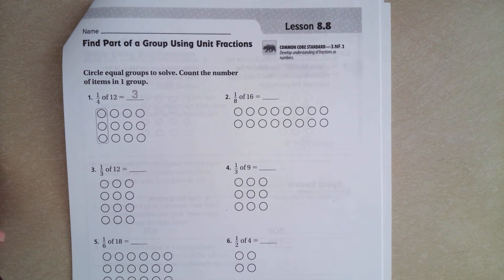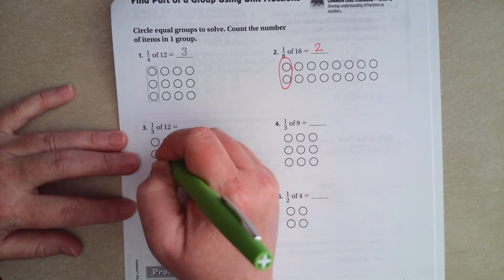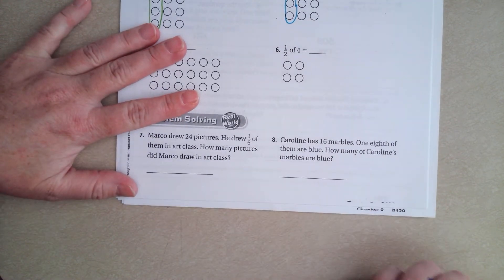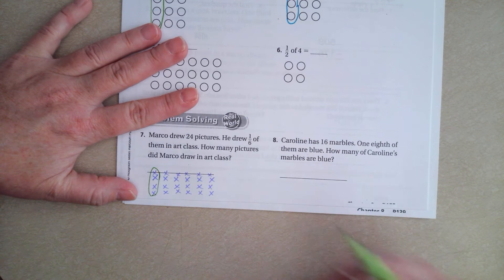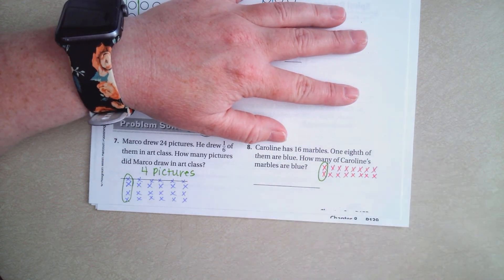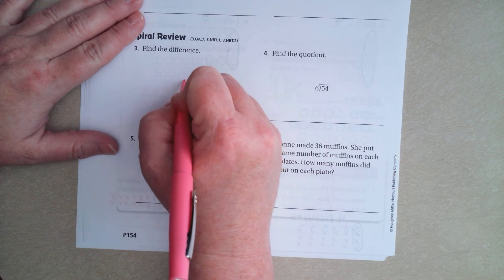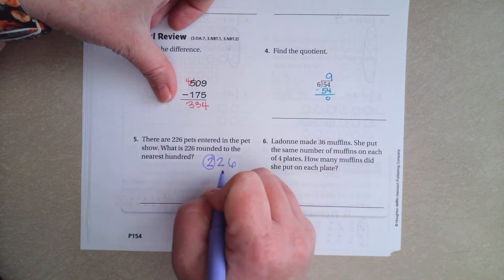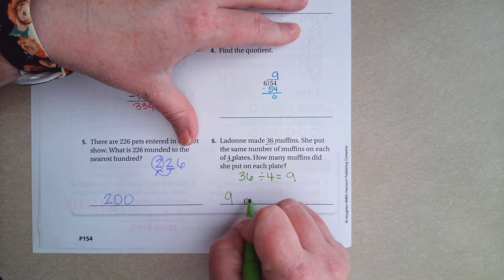3rd Grade 8.8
Find Part of a Group Using Unit Fractions